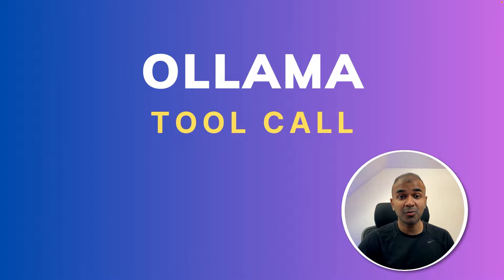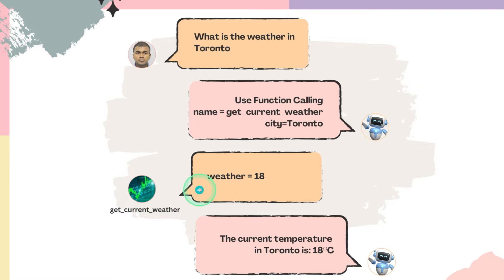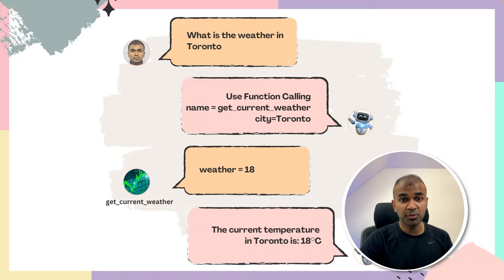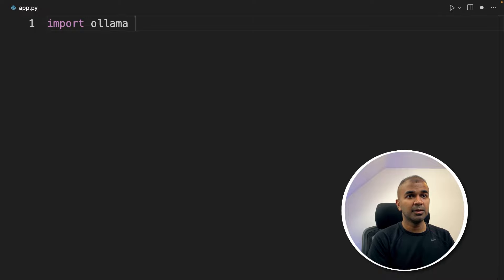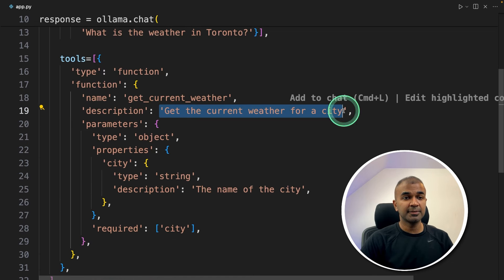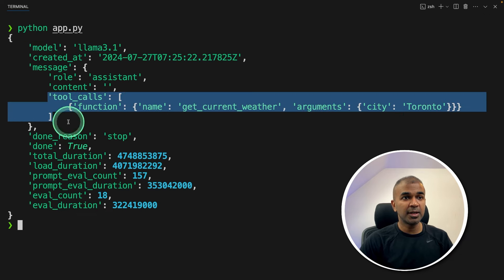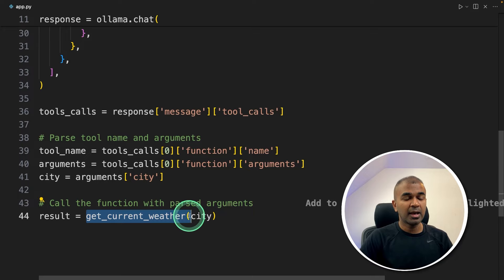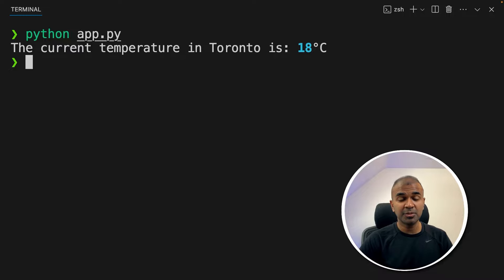Ollama Tool Call: EASILY Add AI to ANY Application, Here is how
🌟 Welcome to our latest tutorial on Ollama Tool Calling! 🌟

In this video, we’ll dive deep into using the Ollama tool to enhance your applications with function calling. Follow along as we create a weather application that can fetch real-time data and integrate it seamlessly with a large language model (LLM). Ollama Tool Call: EASILY Add AI to ANY Application, Here is how. Ollama Function Calling.

What You’ll Learn:

 • Basics of Ollama Tool Calling: Understand how function calling works.
 • Creating a Weather App: Step-by-step guide to building and integrating the app.
 • Integrating LLMs: Connect your app to large language models for real-time responses.
 • Practical Examples: See how tool calling enhances AI capabilities.

Why Watch?

 • Empower Your Projects: Learn to use powerful tools for better AI integration.
 • Hands-On Learning: Detailed steps and code snippets provided.
 • Expand Your Skills: Perfect for developers looking to enhance their toolset.

By the end of this video, you’ll have a functional weather app integrated with Olama’s tool calling, ready to fetch and display real-time weather data. Let’s get started! 🚀

Timestamps:
0:00 - Introduction
0:18 - Why Tool Calling is Important
1:12 - Creating a Weather Application
2:07 - Installing and Setting Up Ollama
3:00 - Coding the Get Weather Function
3:45 - Integrating Function Calling with Ollama
5:54 - Running and Testing the Application